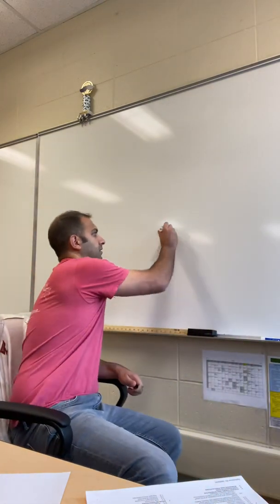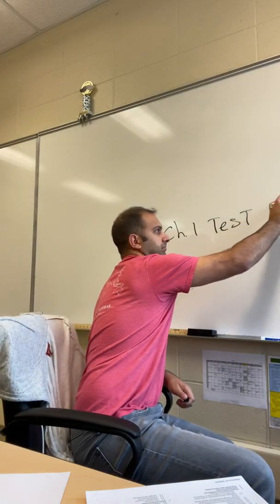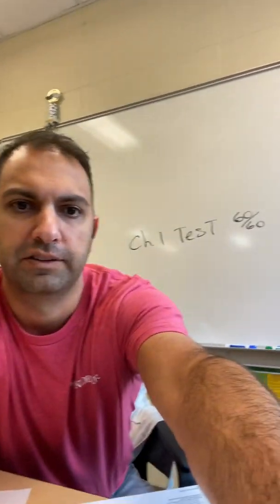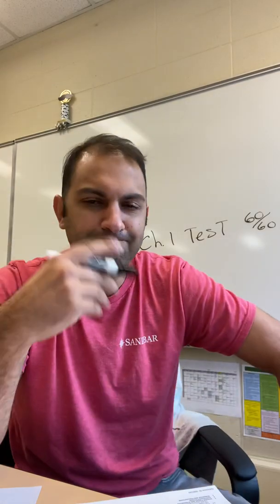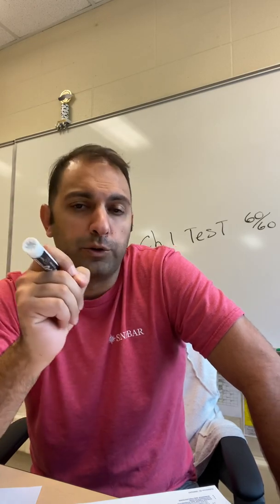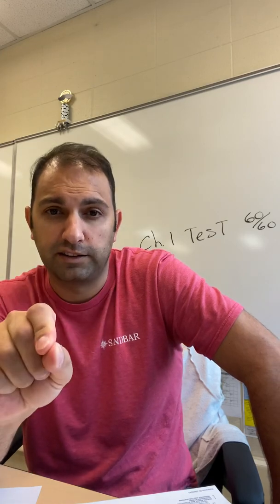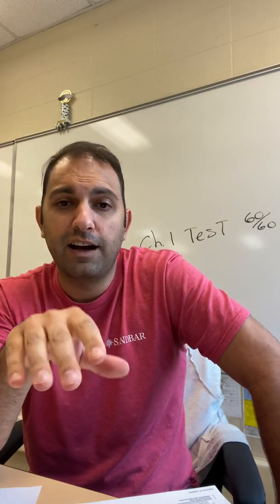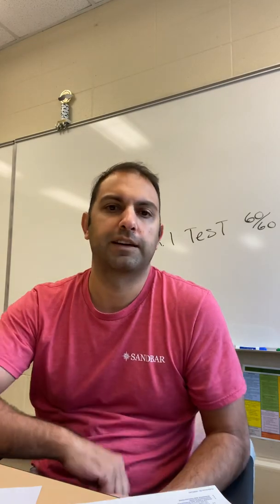Regular Statistics Open House Video (Parisi)